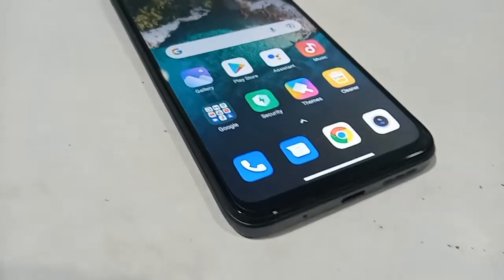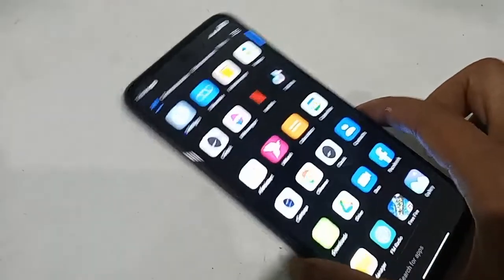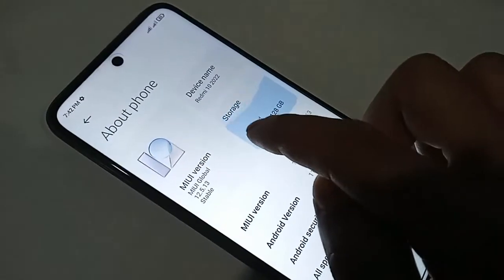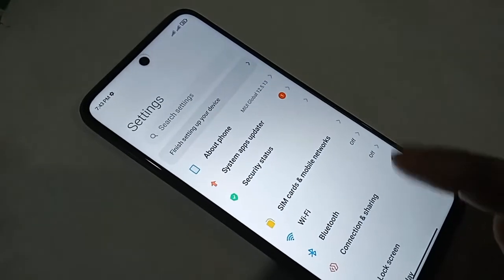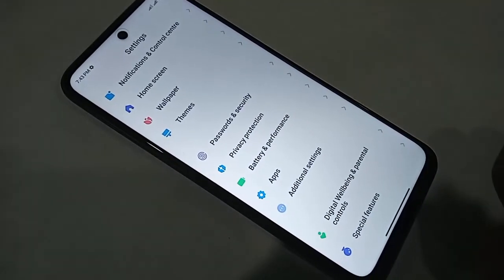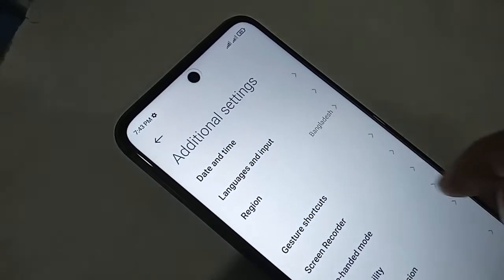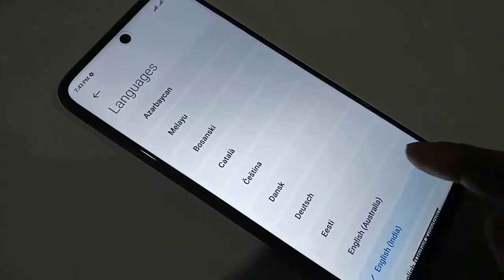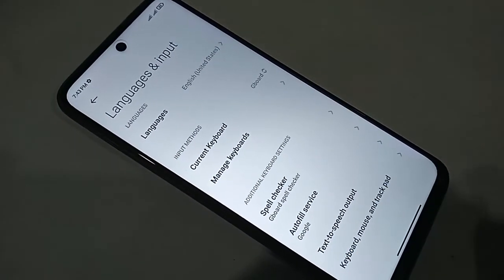How to change Language Redmi 10 2022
That you can see a phone this phone model is redmi 10 2022. now today i will show you how to change or add new language in redmi 10 2022 mobile.